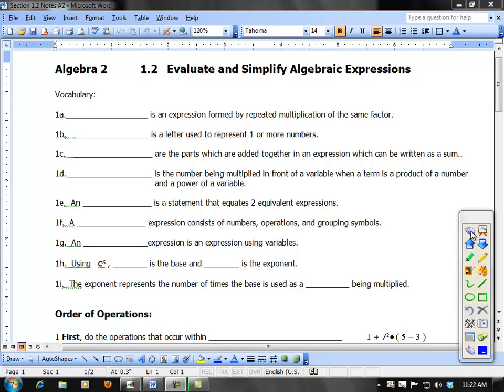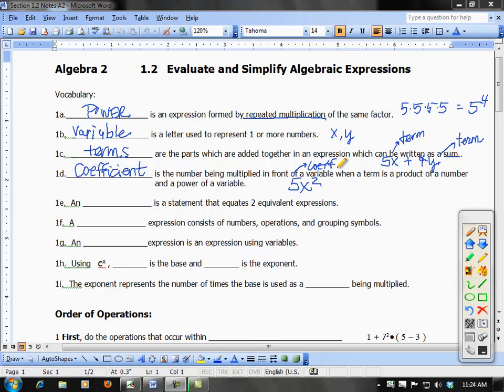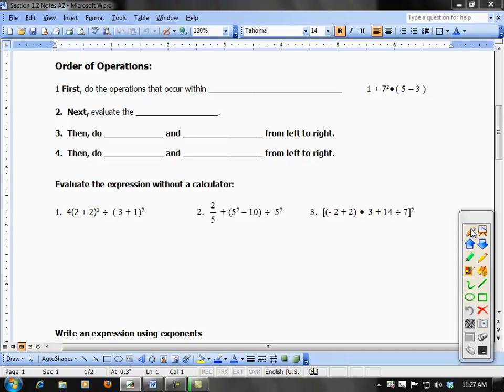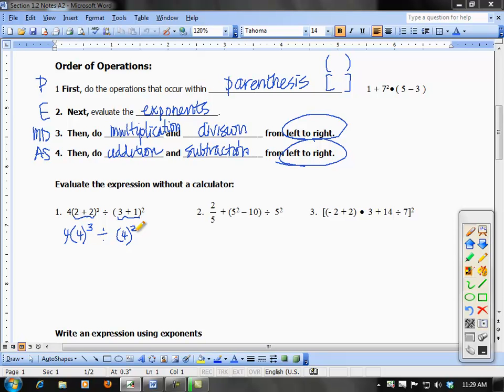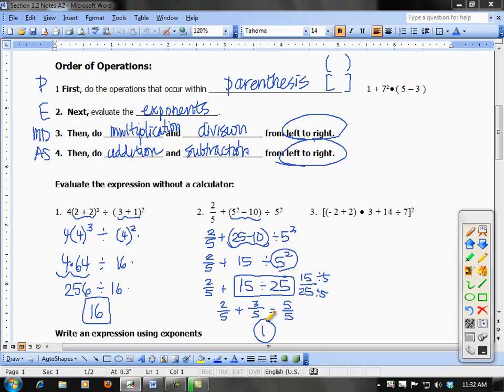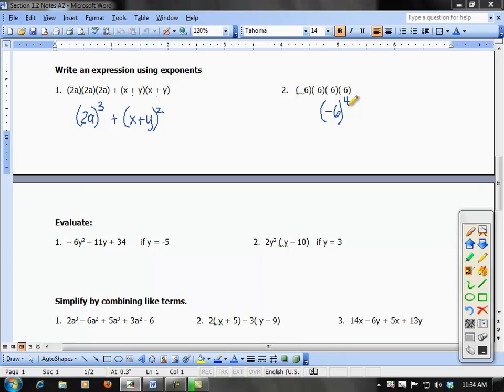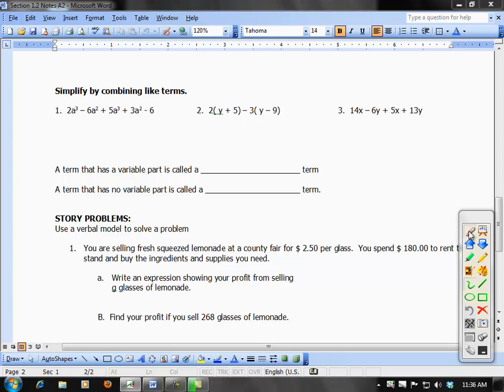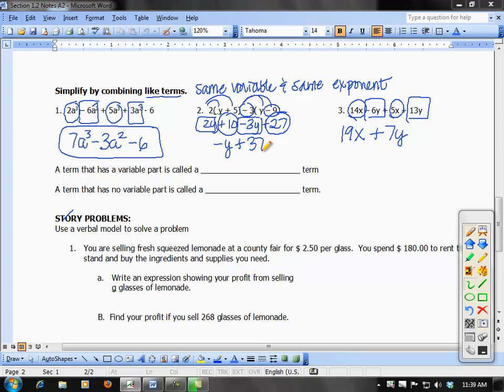Section 1 2 A2 expressions